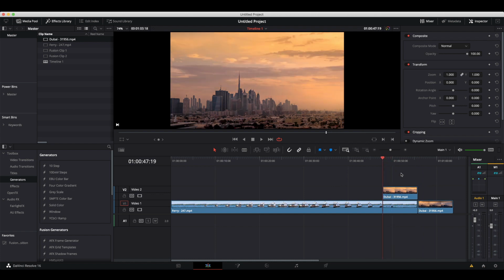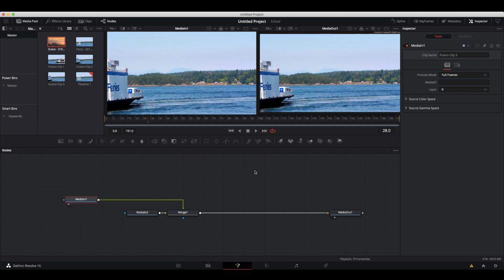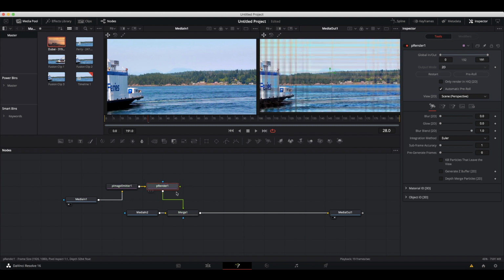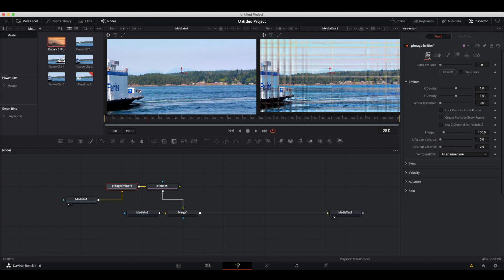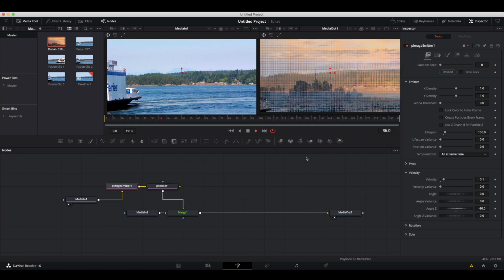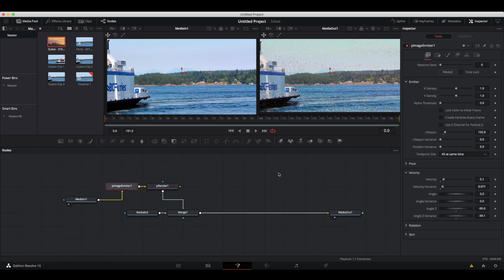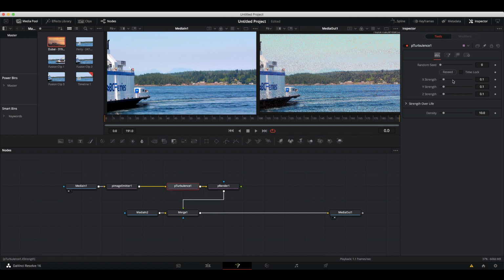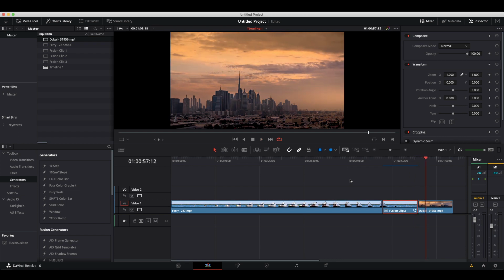Particle Dissolve Transition - Davinci Resolve 16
A simple transition using a full screen particle dissolve...